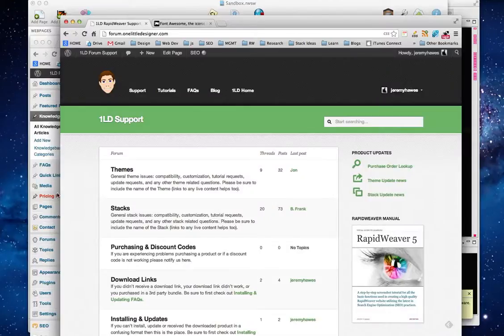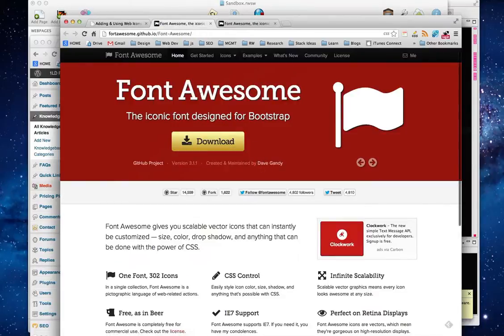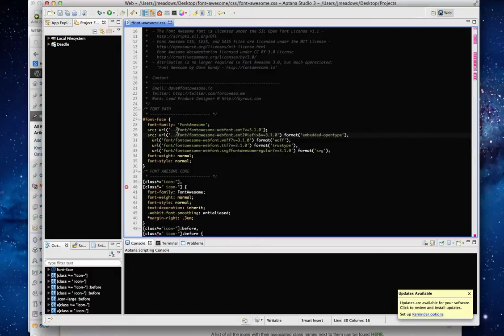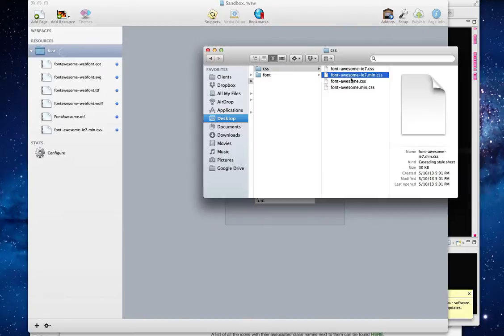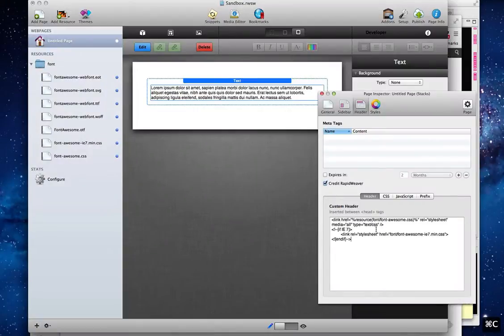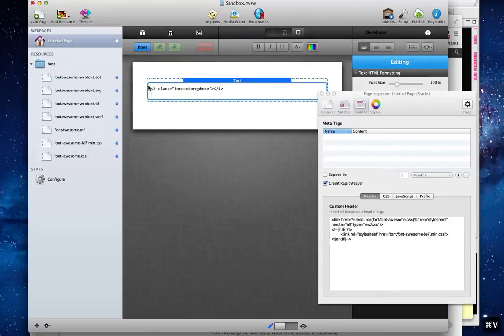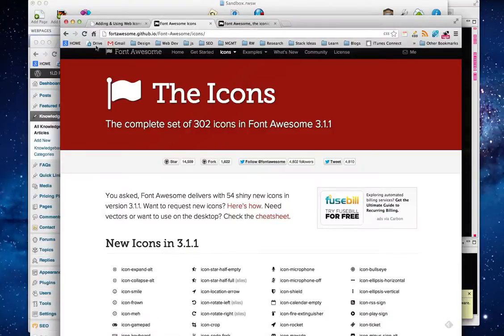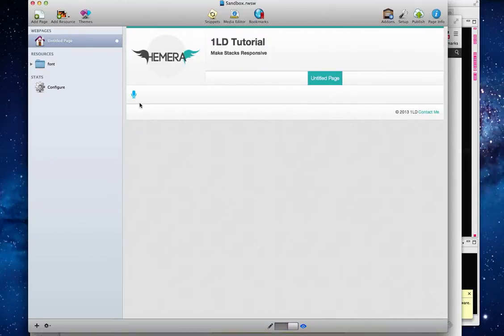Adding Web Icons to RapidWeaver Pages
Easily add web icons to your RapidWeaver page by importing font icons, such as Font Awesome. Video walks through importing files, HTML snippet, and CSS styling using the 1LD tutorial page: